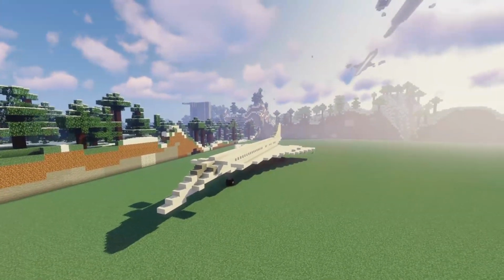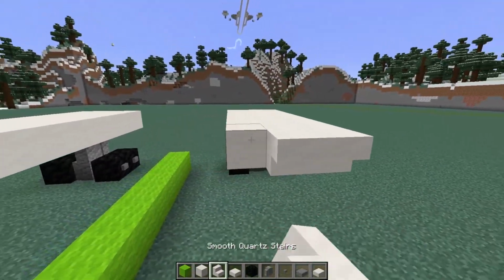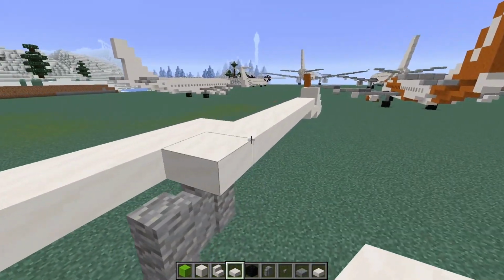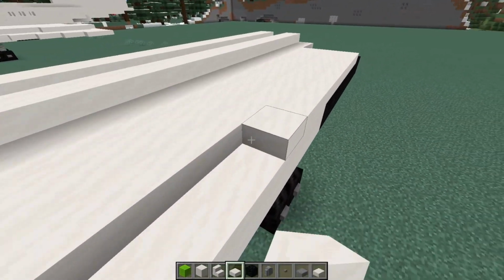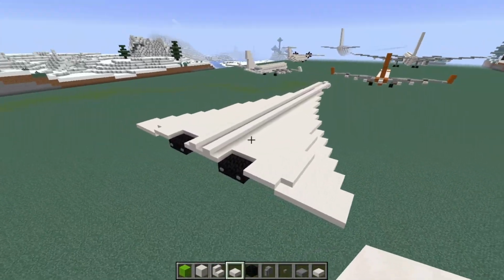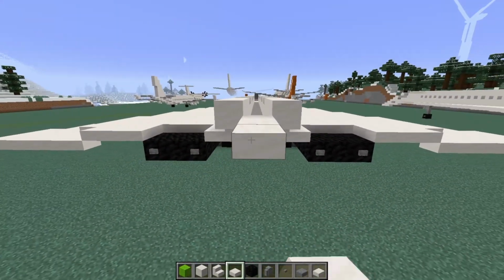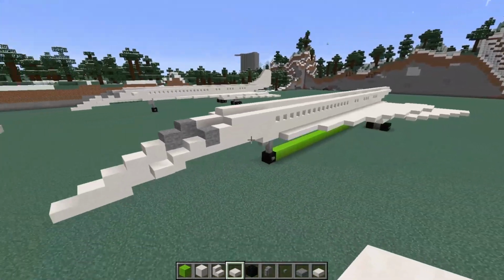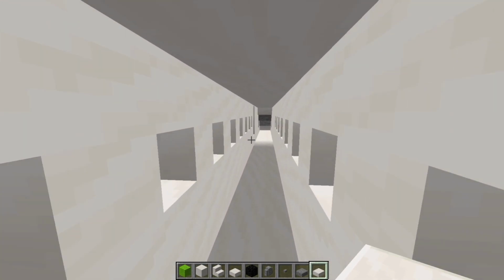Minecraft - 1:1 Tu-144 Tutorial - Supersonic Tutorials #1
This is Episode 1 of my upcoming 3-Episode Supersonic Passenger Aircraft Tutorials. This is how to build a Soviet Tupolev Tu-144 Aircraft in 1:1 Scale.

0:00 - Intro
1:39 - Tutorial